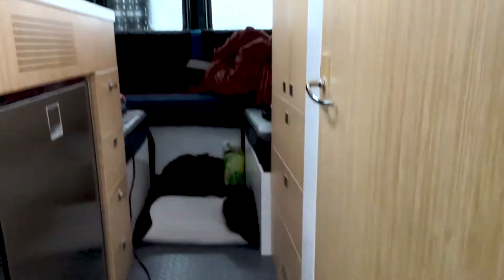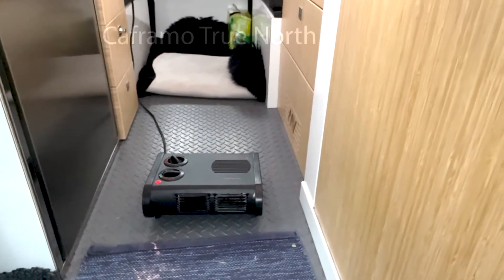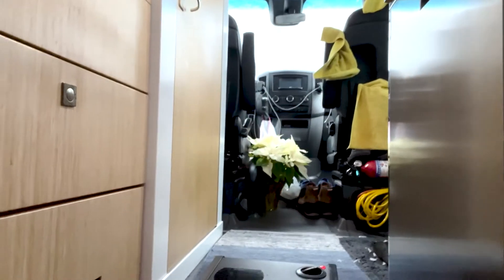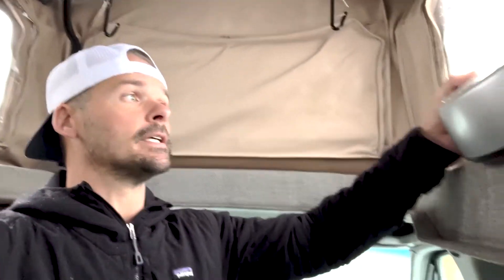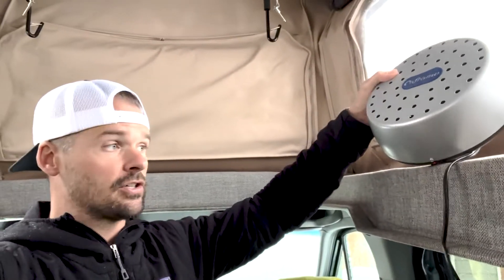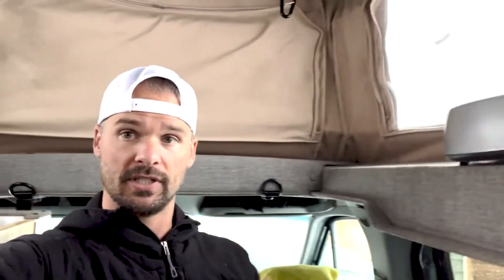Using the Pop Top in the Winter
In this video I address how we stay warm in the pop top, even during the coldest winter days.  I get into how we heat the space when we have shore power, when we are boon docking, and everything in between.

FOR SALE
Our van is currently for sale and ready for winter use!  Including having even more upgrades.  You can find all the details at our

00:00 Start
00:21 does the pop top stay warm in the winter
00:57 Touring inside of van
01:31 Shore power heater
02:22 Condensation and directional heating
03:16 Air circulator
03:30 Why you need to take down window covers/shades
04:00 Mold and how to avoid/deal with it
04:45 Issues staying warm in the winter
04:54 What heaters we use and when
05:24 Diesel heater maintenance
05:32 Stuck at Winter Park with no heat
05:47 Anti freeze water lines (important)
07:02 Gray water anti freeze strategies